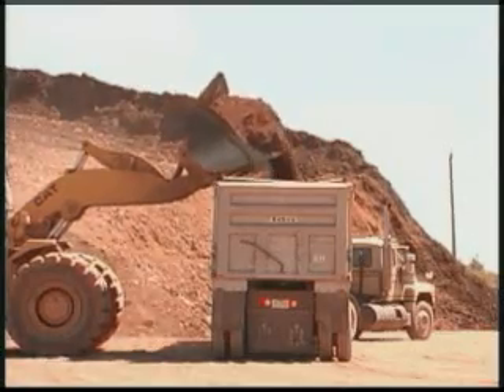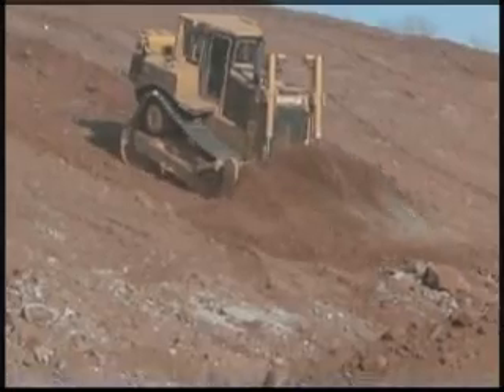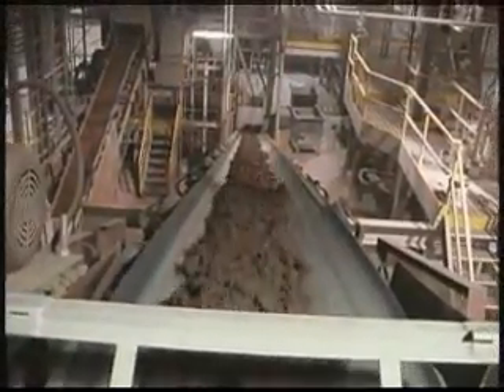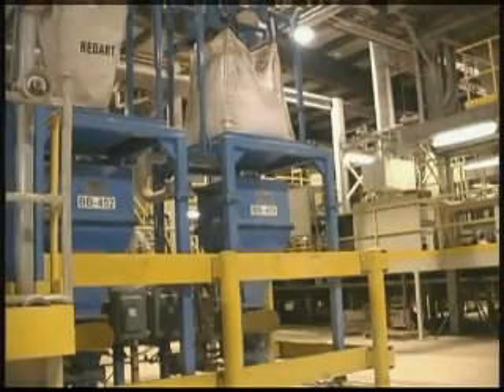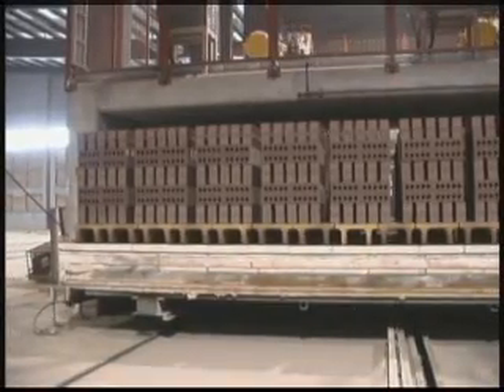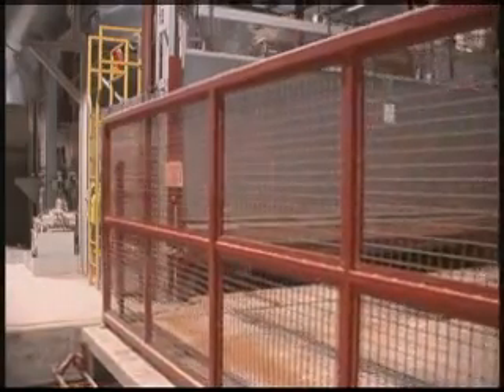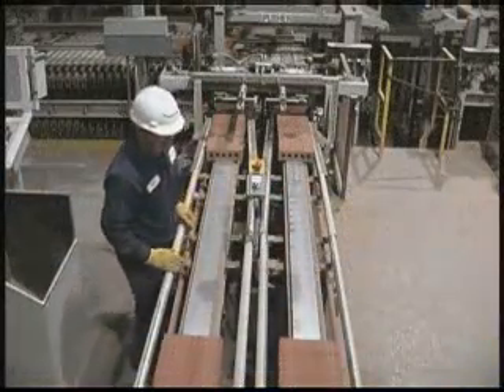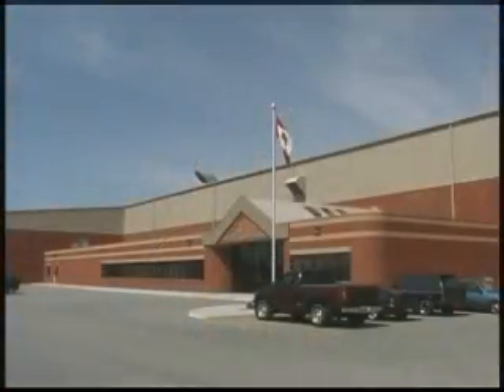Hanson Brick-How it's made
Take a look at the typical manufacturing process inside one of Hanson Brick's most advanced facilities and see how we're achieving the best possible product quality.